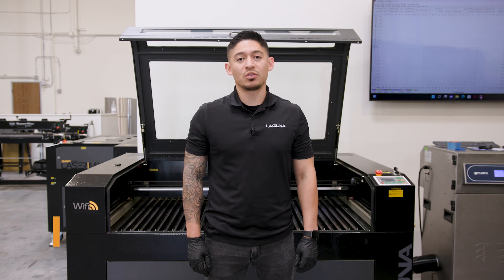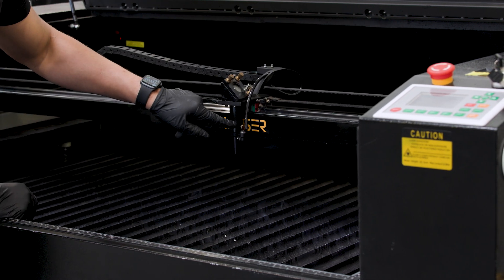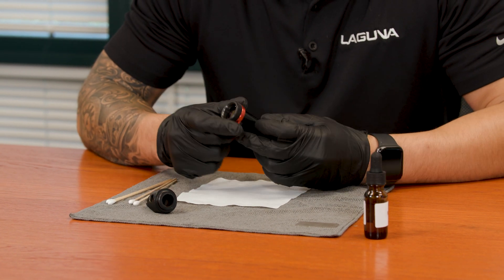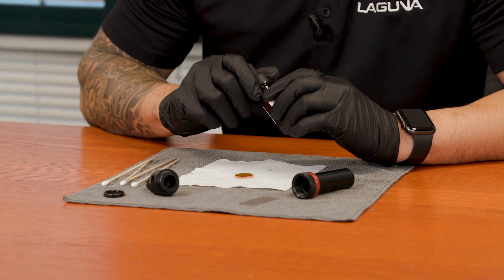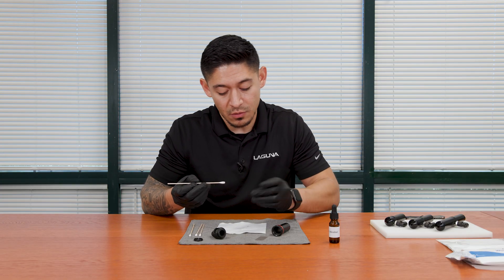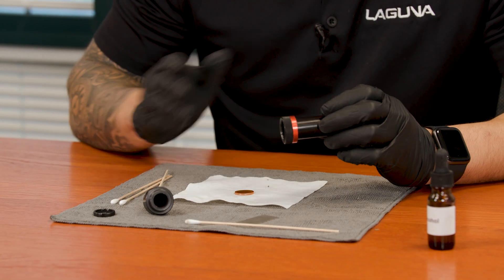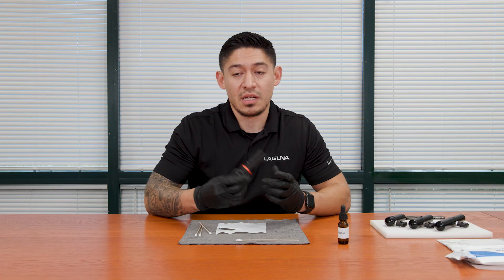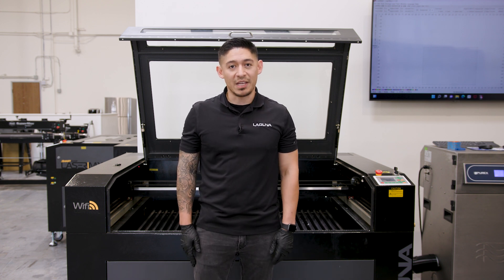How To Clean And Maintain A CO2 Laser Lens | EX, MX, PL 12|20 Lasers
In this video, we will be going over how to remove, clean, and reinstall your CO2 laser lens to keep your machine cutting properly. We recommend that you practice this maintenance regularly to ensure optimal cutting and engraving. The process shown in this video applies to EX, MX, and PL 12|20 Laguna lasers.

CHAPTERS:
0:00 Intro to cleaning your CO2 laser lens
0:17 Removing the lens from the laser
0:54 Removing lens from the nozzle
1:42 Cleaning the lens
2:57 Inserting lens back into nozzle
3:46 Reinstalling lens in laser